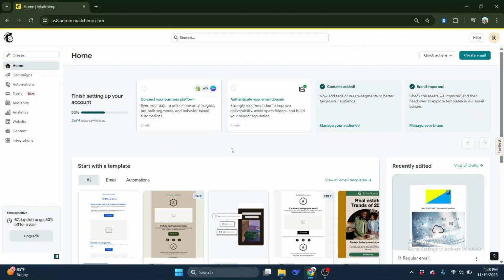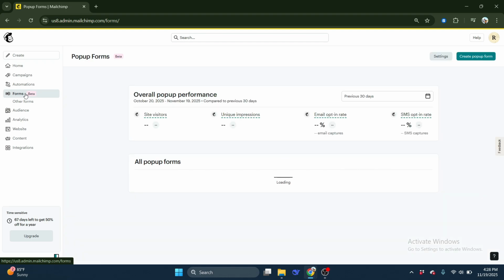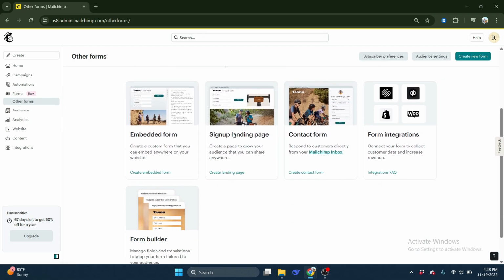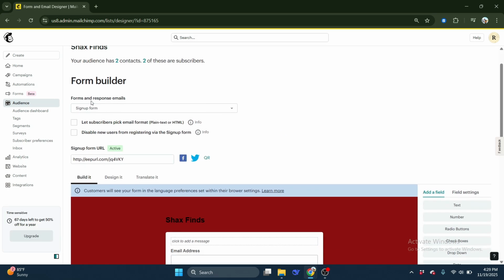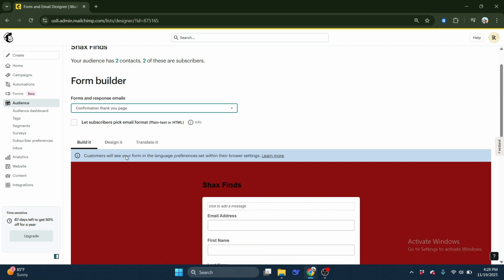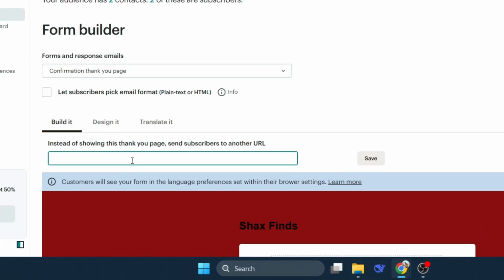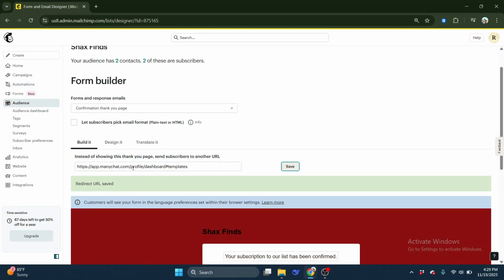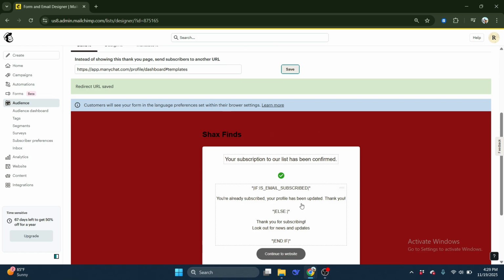How To Redirect To A Custom Thank You Page In Mailchimp & Why You Should (2026 Guide)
Learn how to redirect subscribers to a custom thank-you page in Mailchimp with this easy 2026 step-by-step guide! I’ll show you exactly where to find the redirect settings, how to add your custom URL, and why using a personalized thank-you page boosts conversions, engagement, and trust. Perfect for email marketers, business owners, and creators wanting a more professional signup flow.